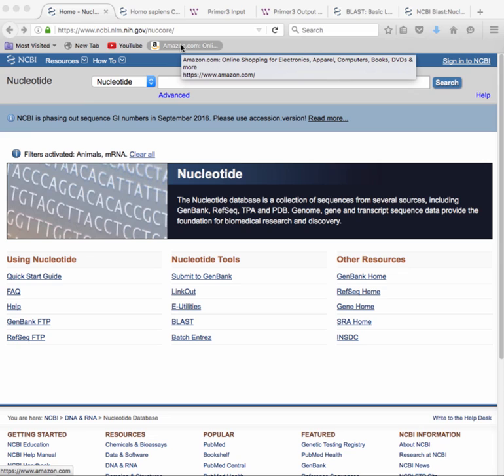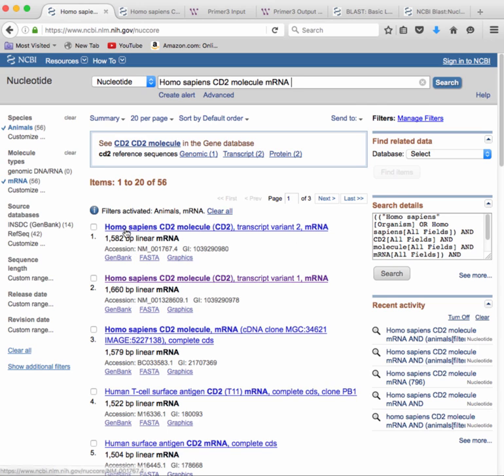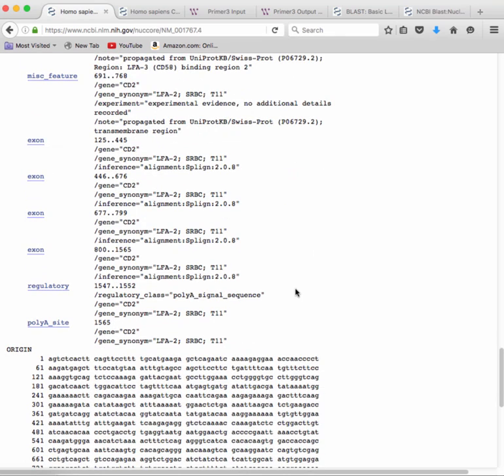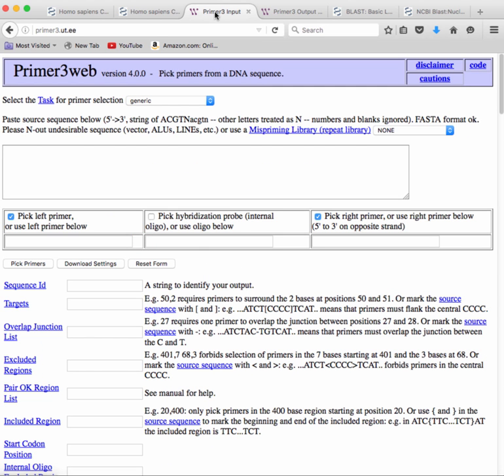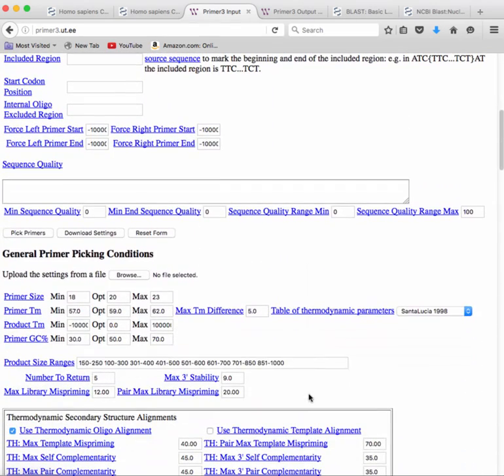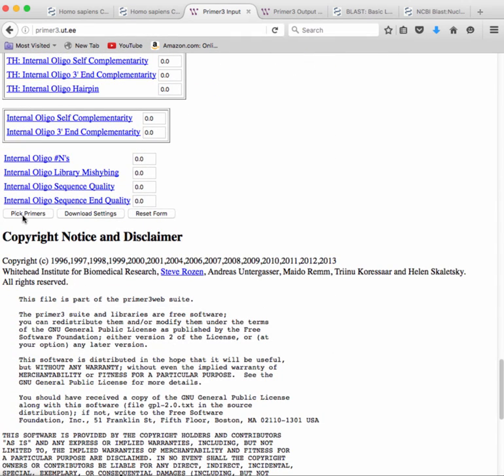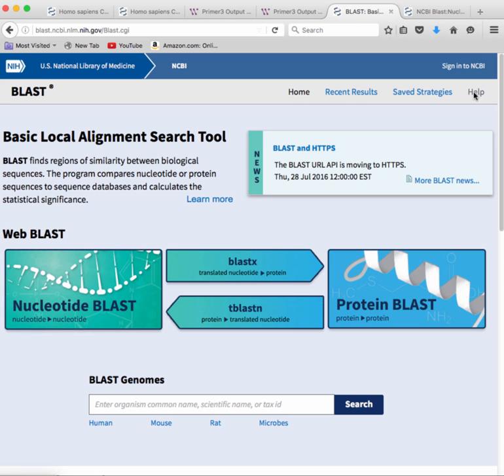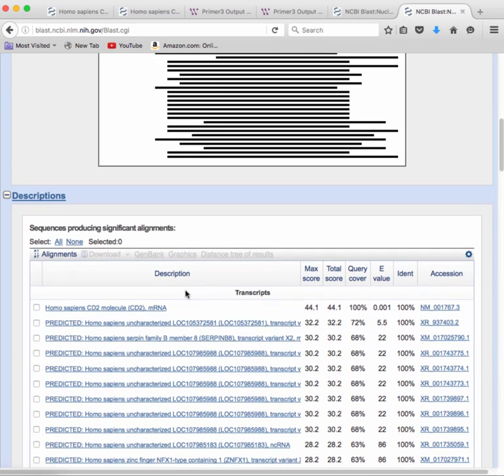How to Design Primer Sequences for PCR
This video shows how to design primers for PCR (and probe for Real time quantitative PCR).